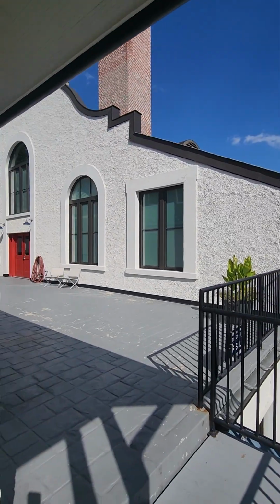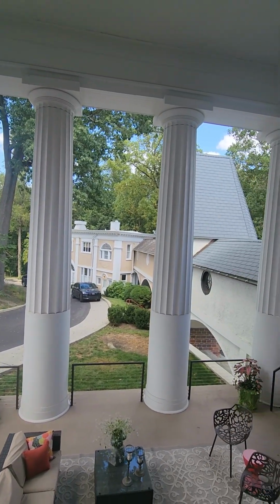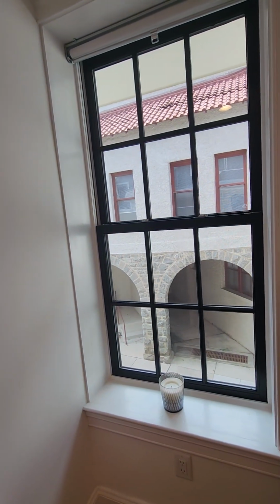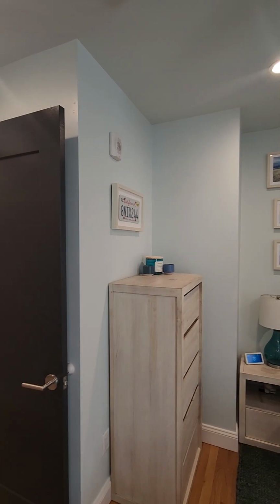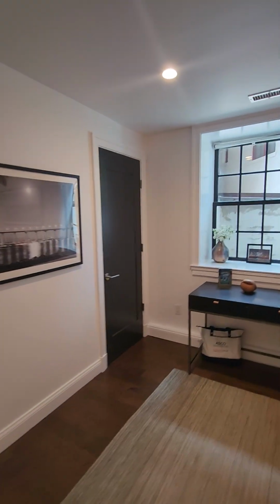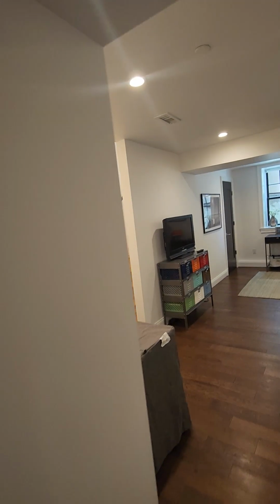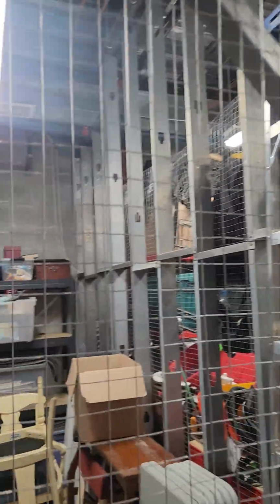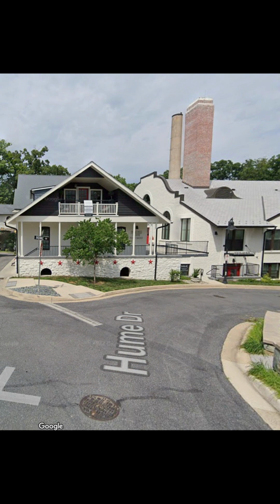Historic Forest Glenn National Seminary Condo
Tour of a condo for sale Sept 2025 at the Forest Glen National Seminary restoration.

This 2701 Hume Drive #900 in Silver Spring Maryland unit mixes lots of historic charm with modern amentias.  On entering you have no idea that there is an outside patio and logia area that is as large as the unit itself.  It comes with a separate deeded parking space and a storage space.

Thanks Kathleen Drew from TTR Sothebys real estate for offering this property and letting me film it.